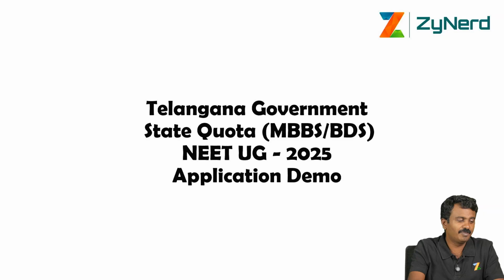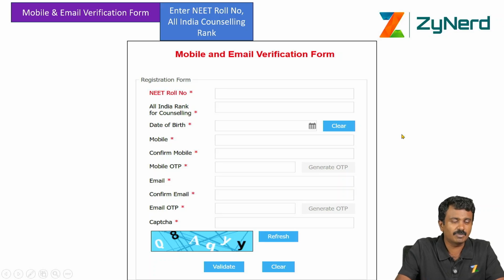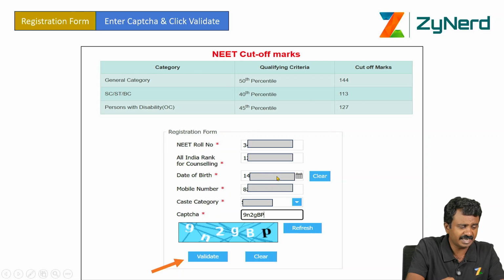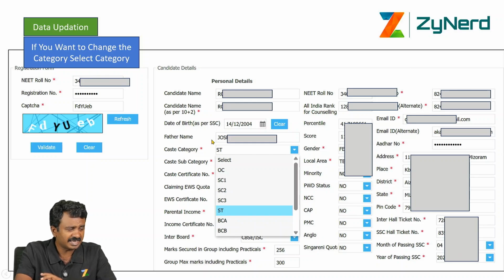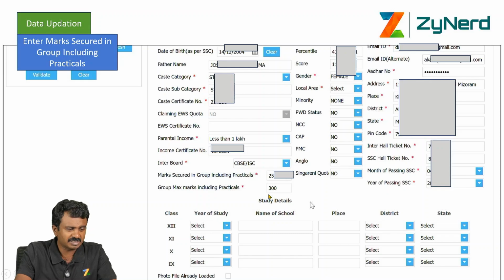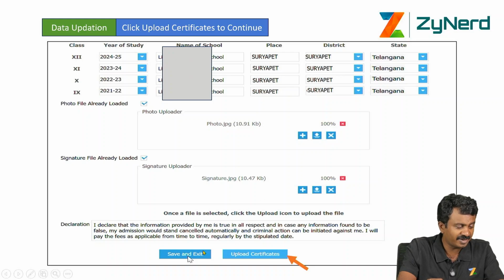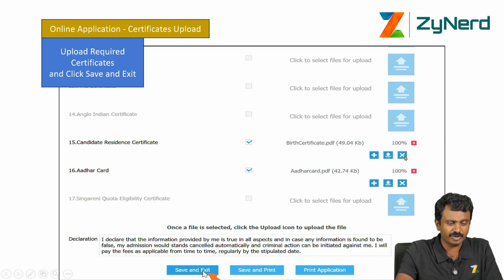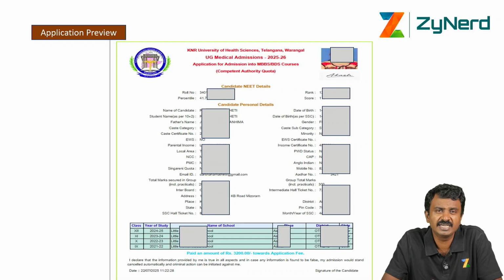Telangana Govt State Quota (MBBS / BDS) - How to apply | Online Application Demo | NEET UG 2025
In this video, we have explained in detail about the complete process of Application in Telangana Govt State Quota for NEET UG – 2025

📅 Last Date of Registration: 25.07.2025, 06.00 PM

Kaloji Narayana Rao University of Health Sciences (KNRUHS)
Nizampura, Warangal, Telangana 506007